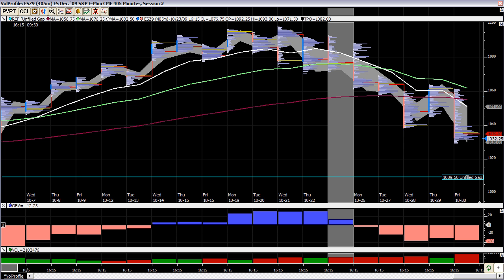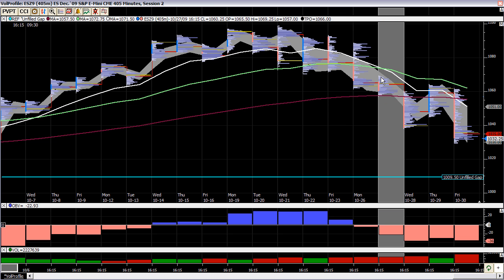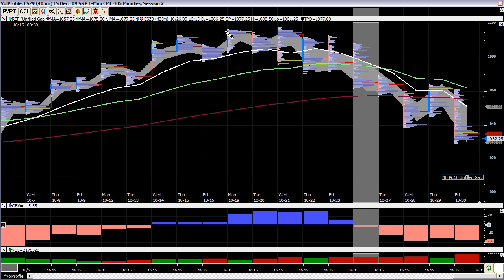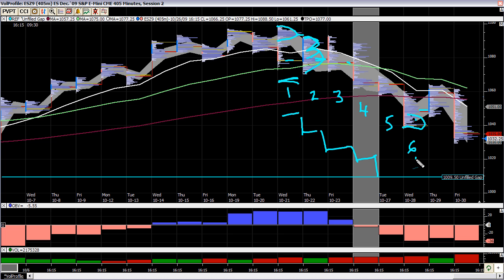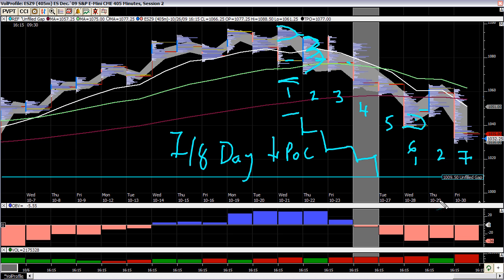Emini Trading - Using Market Profile to identify the trend.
Emini Trading - Using Market Profile to identify the trend. I use the POC point of control to identify the trend. In this video I update on possible targets for the week and resistance levels based on the volume profile and unfilled gap magnet.